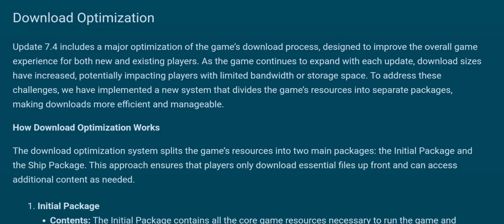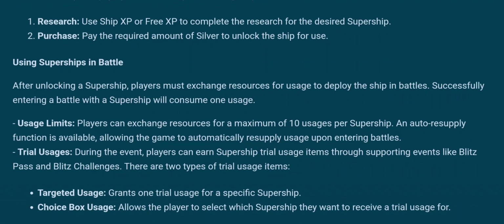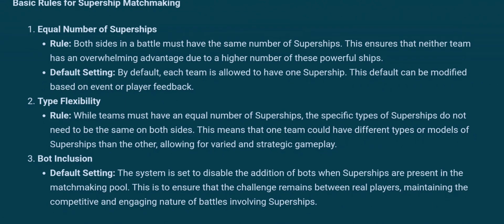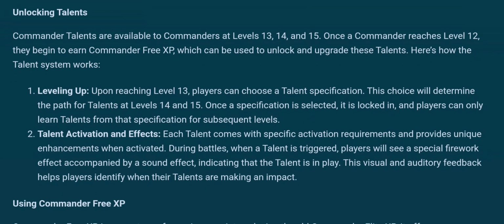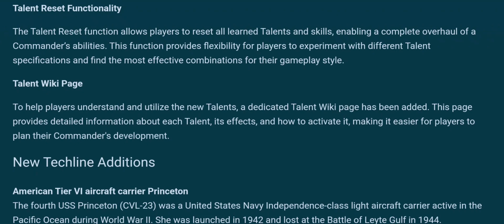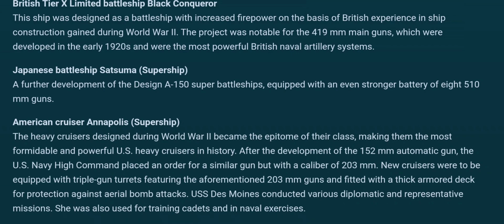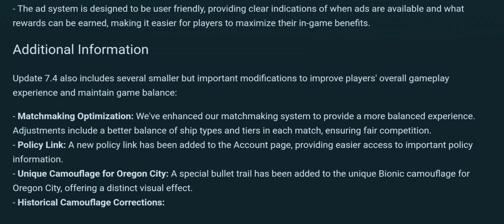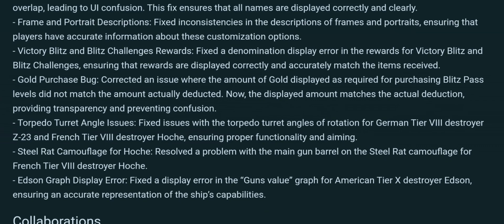Update 7.4 Patch Notes - World of Warships Blitz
This one goes up to 11